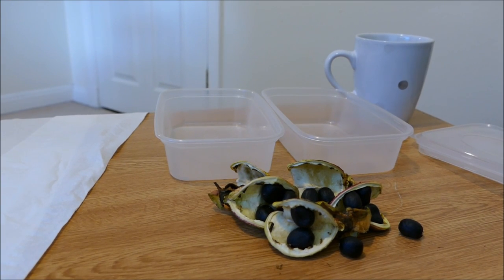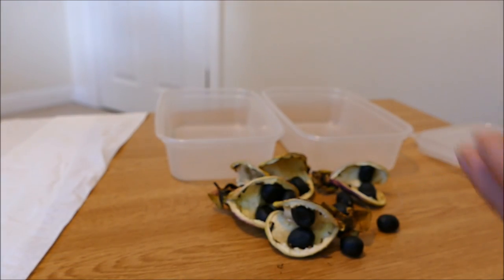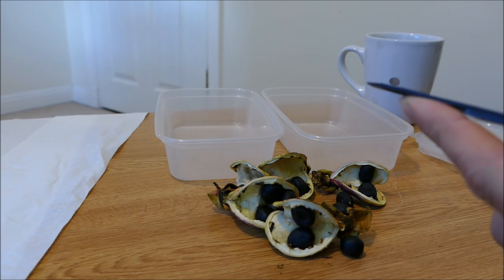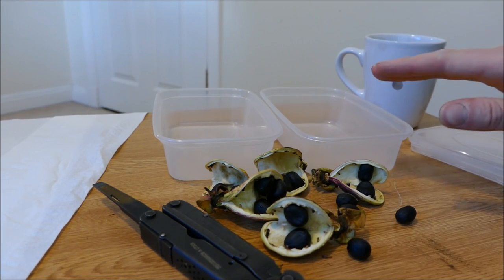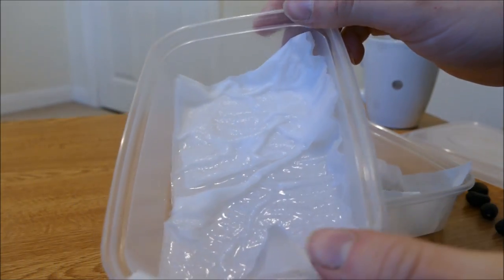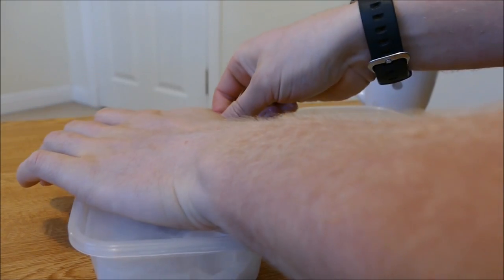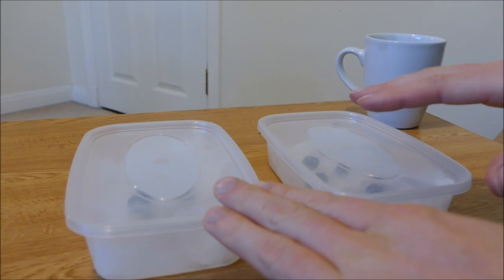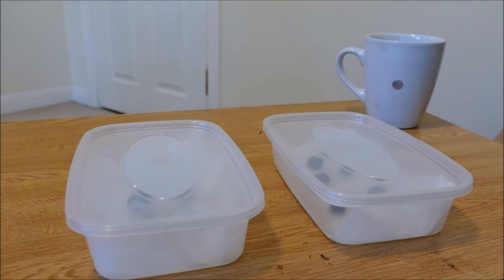Germinating Tree Peony Seeds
In this Video I start preparing tree peony seeds that I collected for germination. To sow tree peony's they first need to be Scarified to speed up germination. This process involves removing part of the seed coat to allow water into the seed. Without doing this tree Peony seeds can take up to two years to germinate.